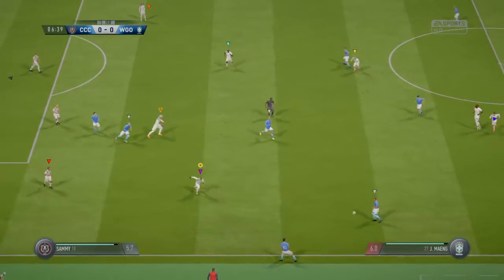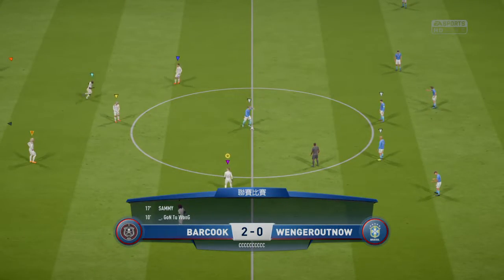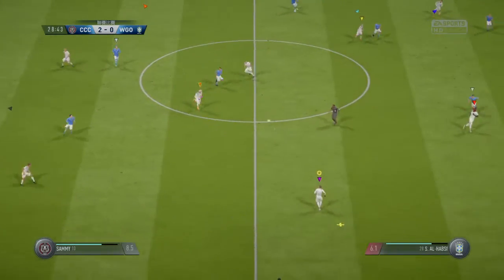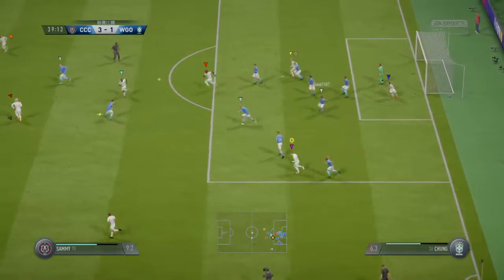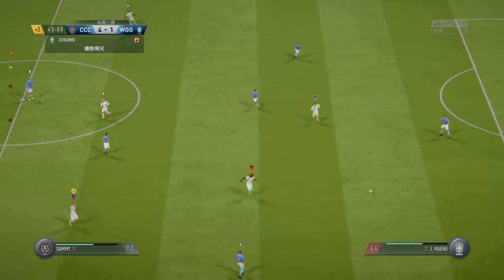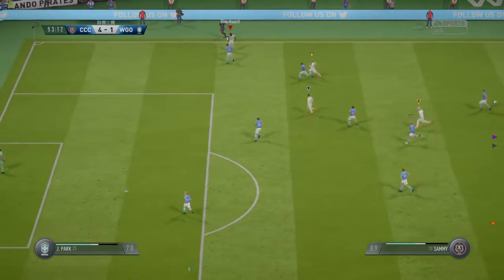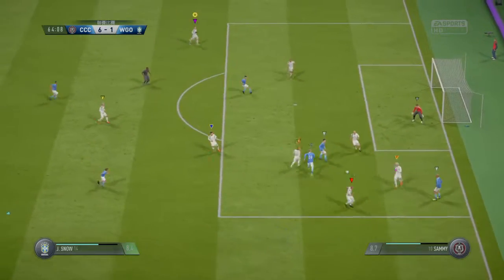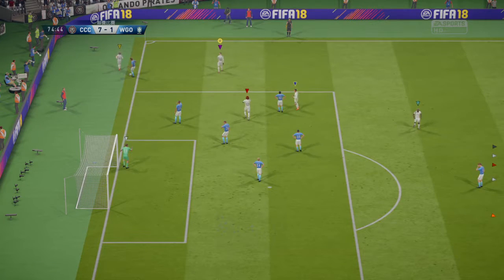FIFA 18 BarCook 7 - 1 WENGEROUTNOW